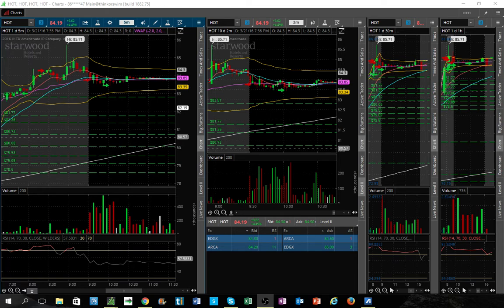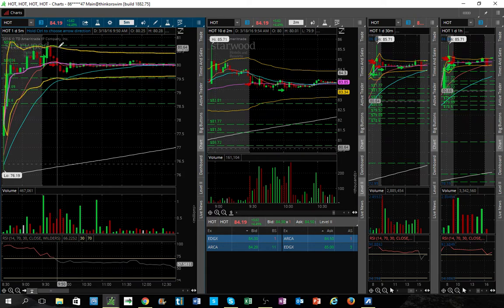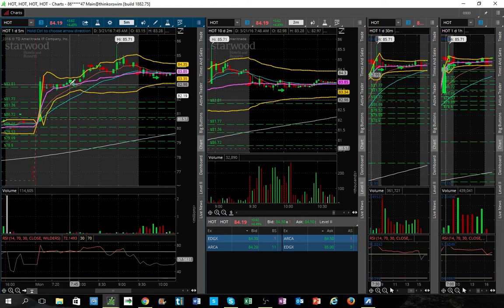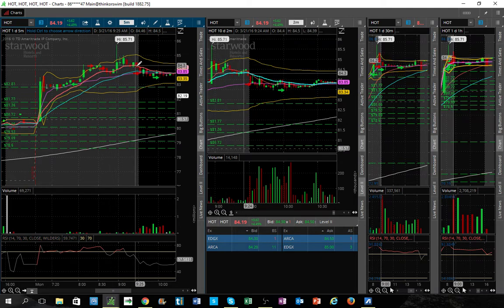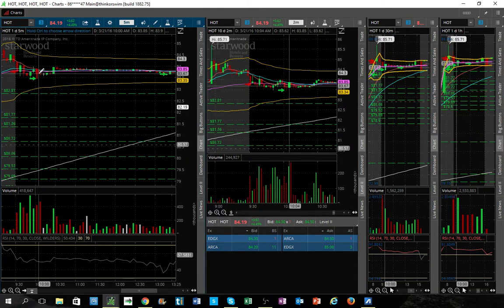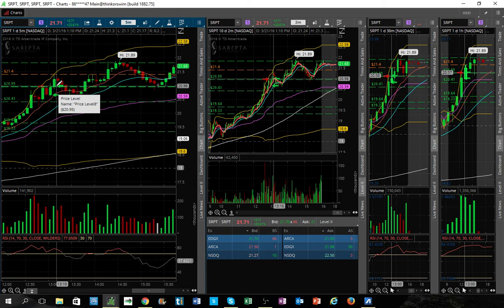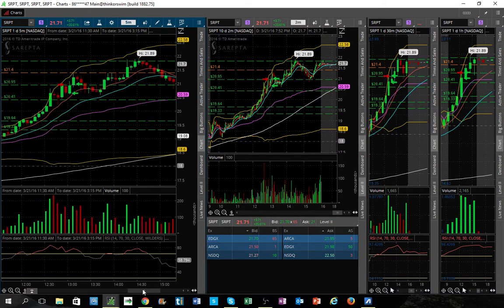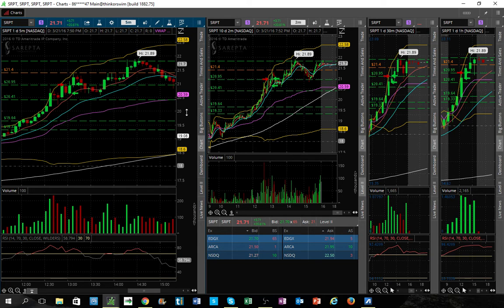Trade Recap 3/21/2016 / Pre-market Trading